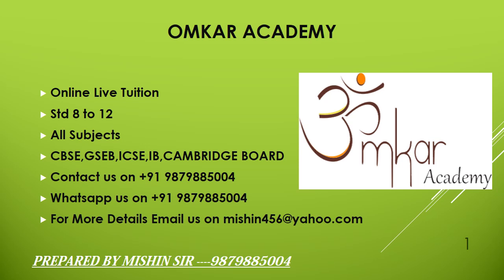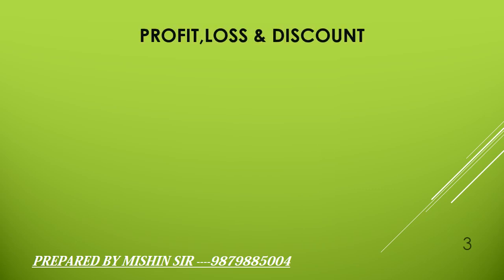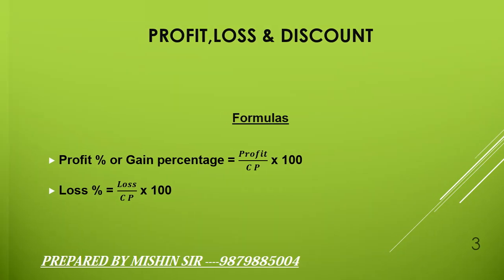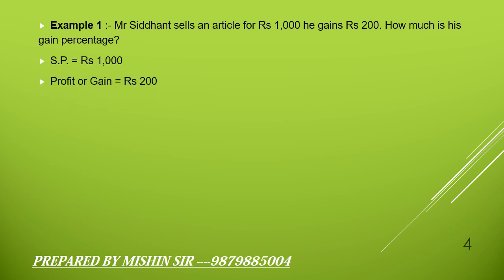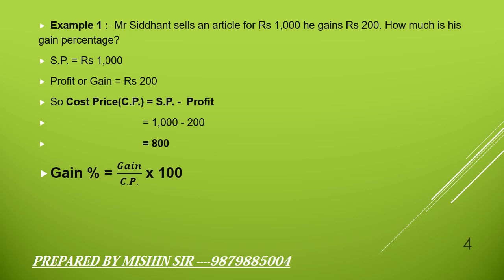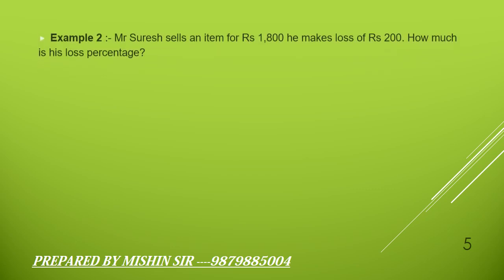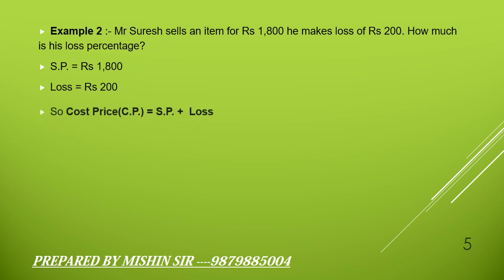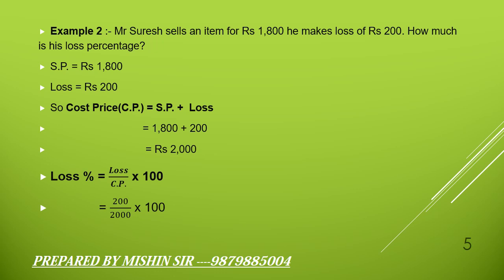PROFIT, LOSS & DISCOUNT ( Second Video Series ) ---- VIDEO-2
VIDEO SERIES 2

Profit Percentage or Gain percentage
Loss Percentage